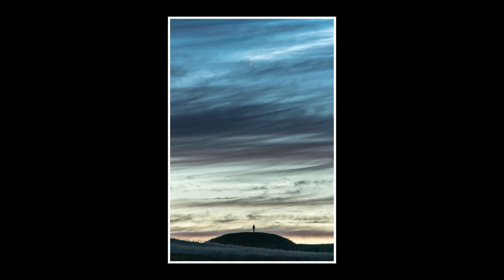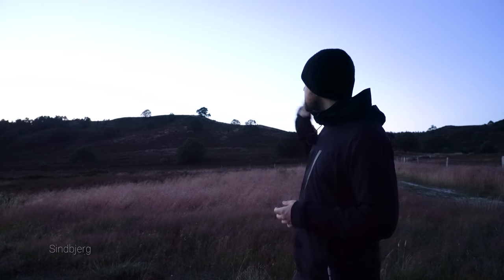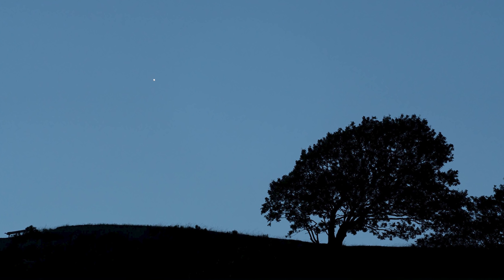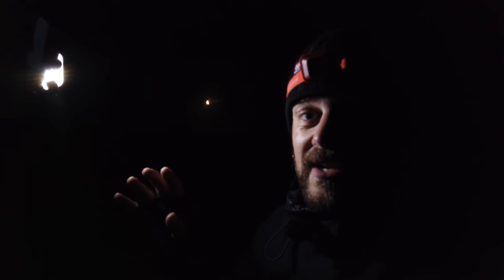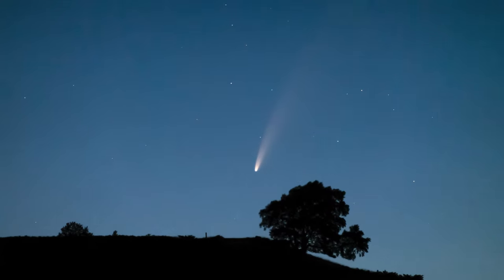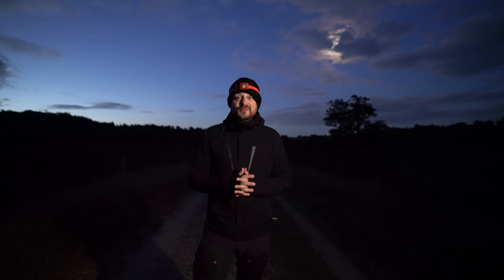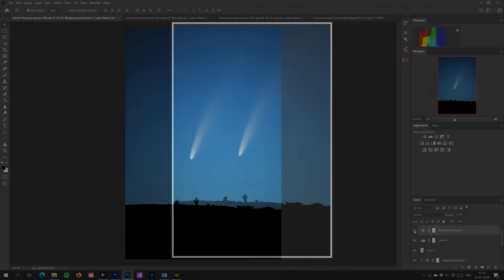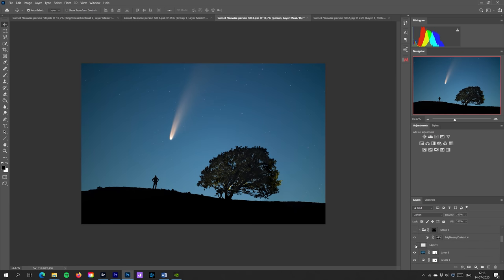Telephoto Comet NEOWISE Photo (Preparing, Photographing, and Editing)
Comet Neowise is visible in the night sky and is one of the most remarkable comets we've had in this millennia! In this video, I'll show my planning, photographing, and editing of some of my Comet Neowise photos. I'll also show how to find the comet and how I calculated the concept of my photos. The session is accompanied by some beautiful time-lapses of the comet moving over the night sky. Pay attention because there is a lot of information compressed into this video!

The "shooting star" I think I saw in the video and showed on the photo might be a flaring satellite. Not sure.

My Landscape Photography Gear:

My B&H shop with my gear (and recommended):

My Vlogging gear:
DJI Osmo Pocket (main vlog camera):